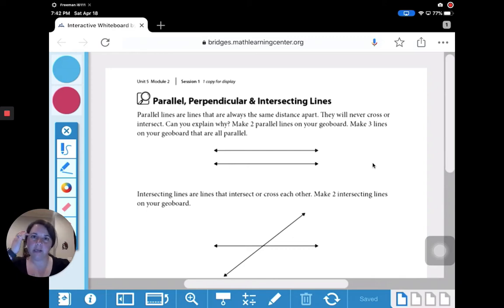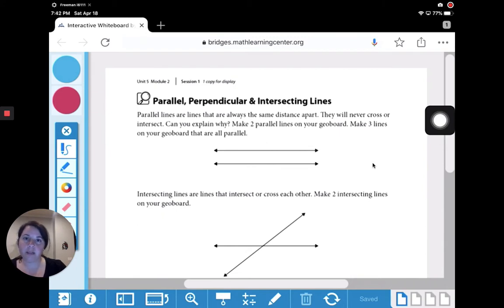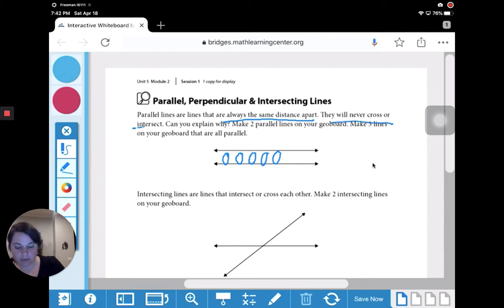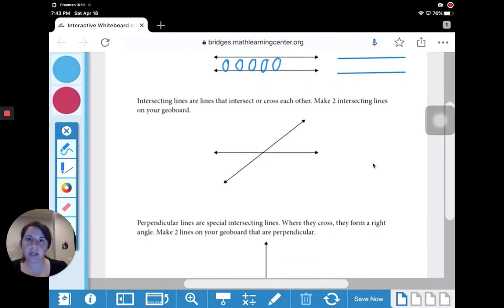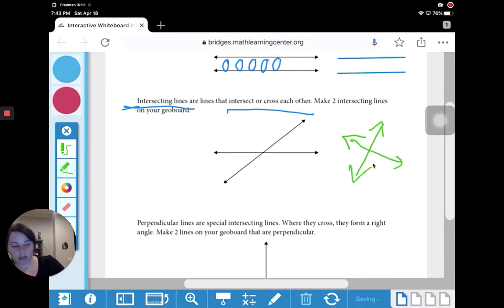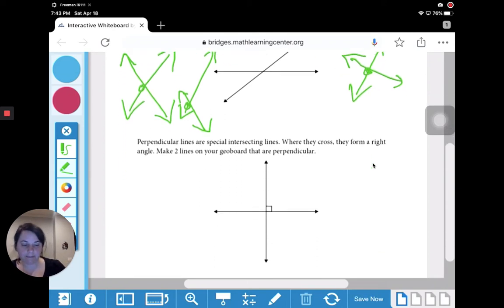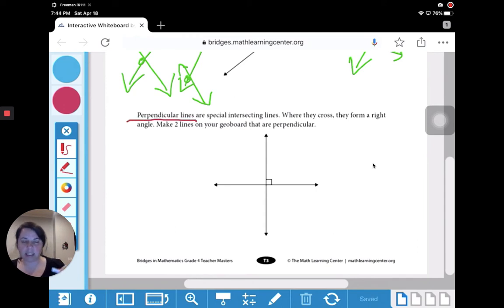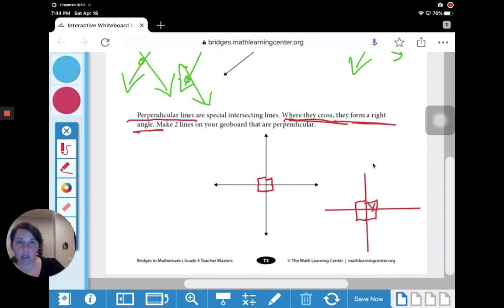4/22 Parallel and Perpendicular Lines 1